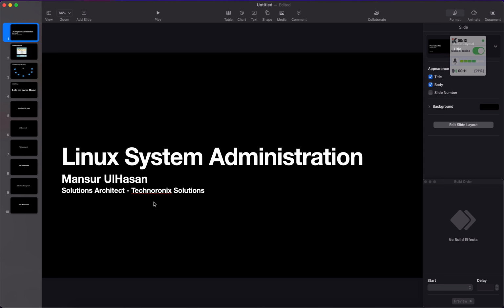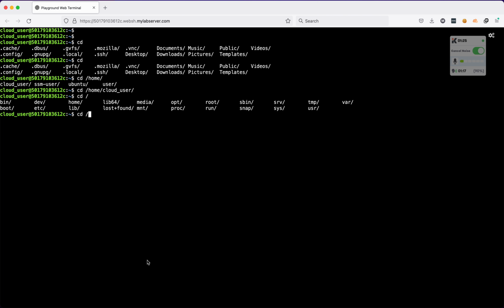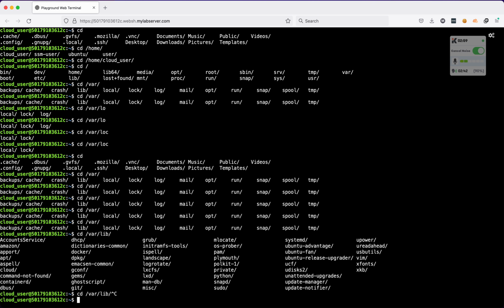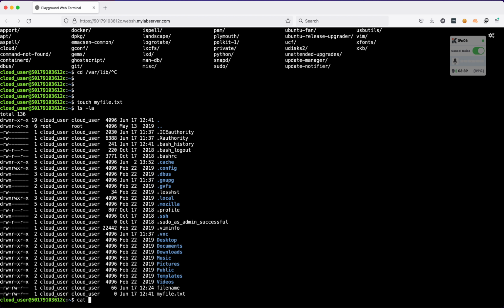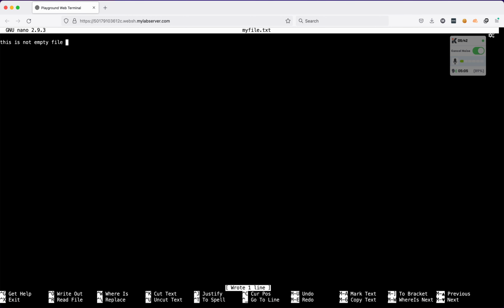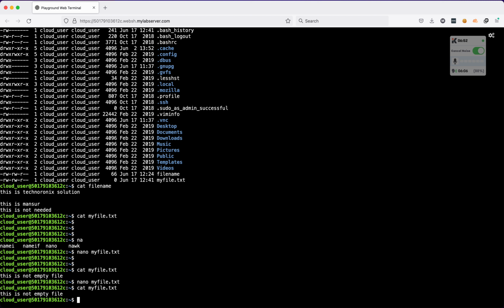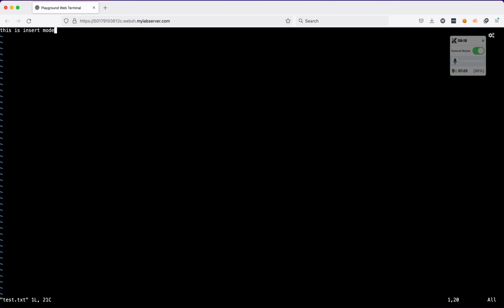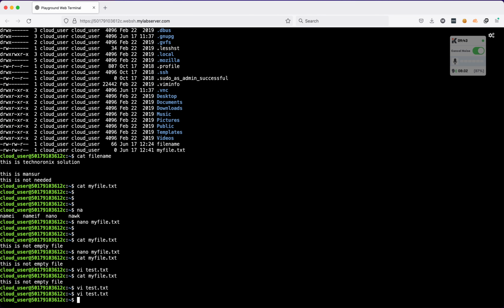Linux Basic CLI Usage - File management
This video has more content about CLI usage
- cd command usage for navigate between directories
- blank files with touch
- nano as text editor
- vi or vim as text editor